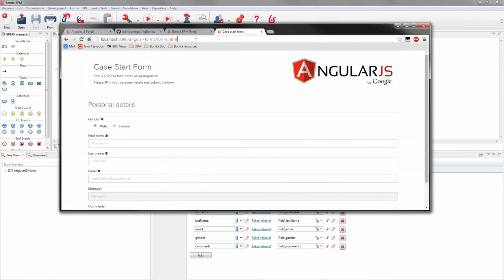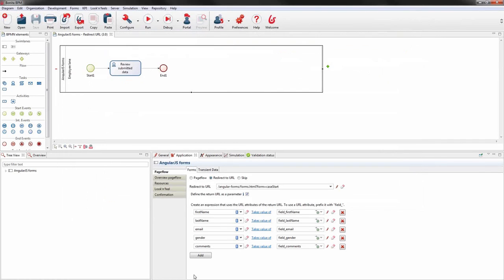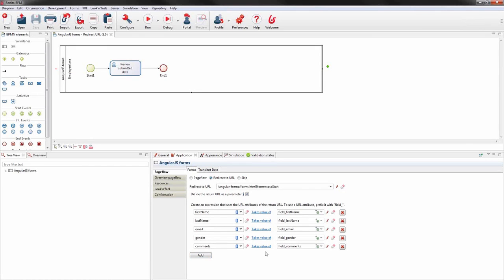Coding with AngularJS Part 2 clip21